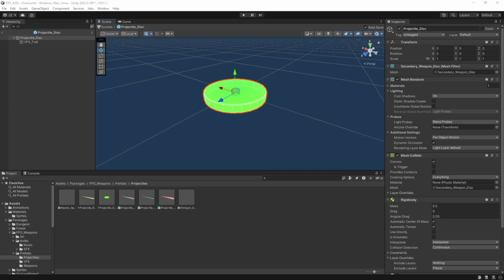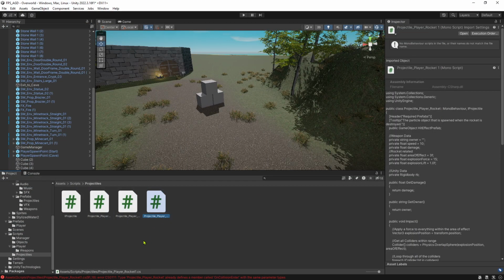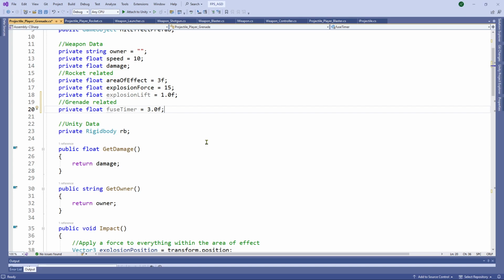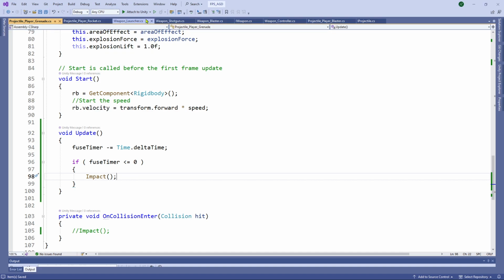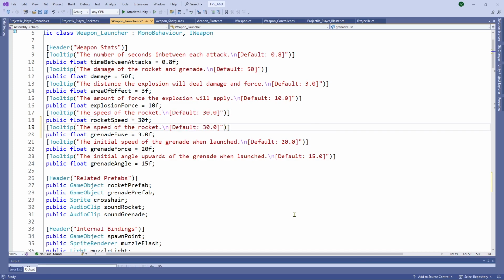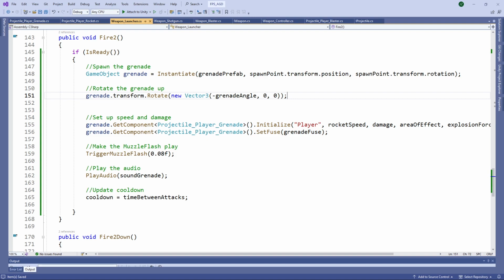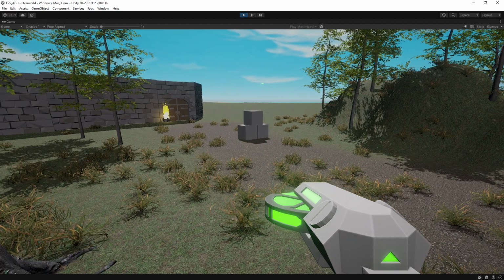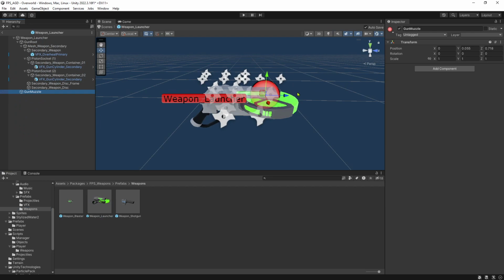FPS (Unity) Lesson 2.4b - Grenade Launcher